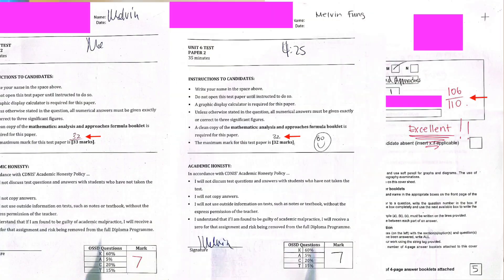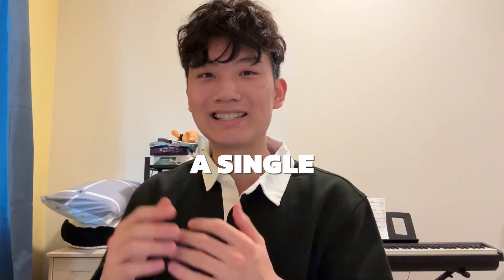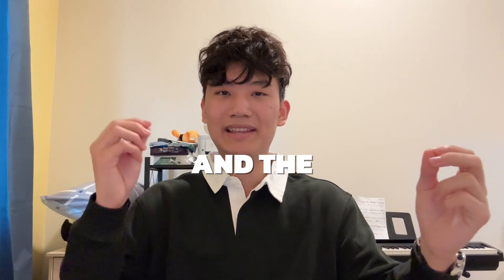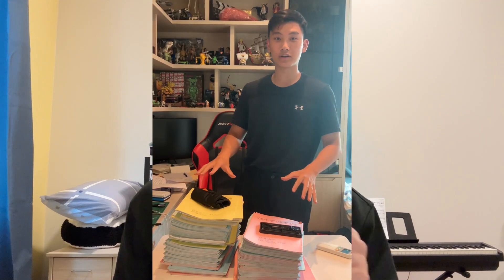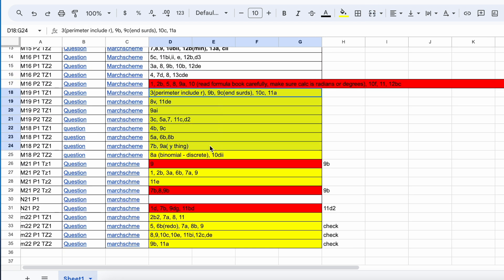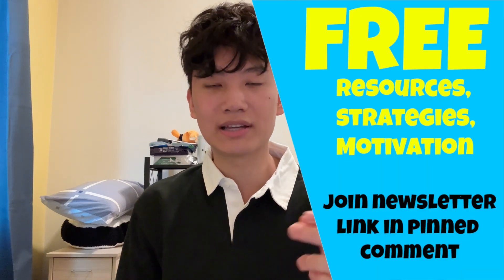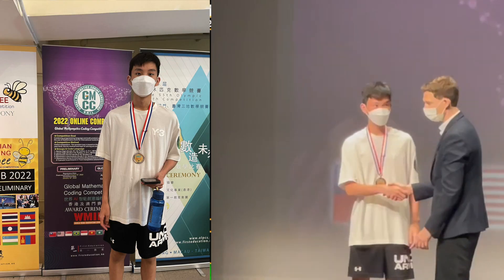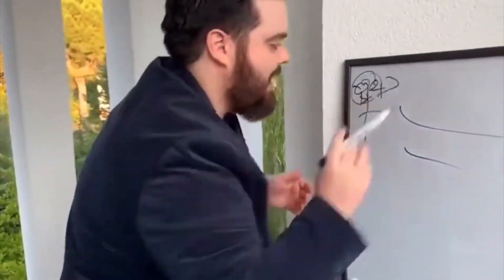The only way you should study math - Math Olympian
M23 IB 45
Within the course, I won't just teach you content, but I will provide you shortcut methods and techniques to easily guarantee 7s with minimal studying, techniques that will never be taught at school, and never found on the internet. I GUARANTEE that you will consistently get 7s on your tests, exams, and IAs. This will 100% give you a competitive advatange amongst your peers, FAST TRACKING you to IB 45.

The Never Take Notes Again series are the only resources you need to study for the IB exam and school tests. They will save you tremendous time as you no longer need to research and condense information from multiple sources, as I have already done. In fact, unlike any other sources, my series “Never Take Notes Again”, is the only resource in the world that has been rigorously tested for 2 years in the IB to guarantee 7s, to guarantee 45. This will give you a competitive advantage among your peers, while they just started taking notes, you have already started memorizing.

Scholars Pact includes:
- 7 different courses
- Instant feedback system (Recieve feedback within 24 hours on past papers, essays...)
- Unlimited past papers
- Under-the-table techniques (Techniques that help you fast track to 45)
- My sample 7/7 IAs and past papers
- Tailored step by step blueprints to follow
- Live Q&A

Always keep productive! Especially in the ibdp, I personally listened to motivational speech, and did monk mode for a while to stay in flow state. You can take the red pill and work as hard as you can, or the blue pill and go watch netflix.

0:00 Intro
0:19 Past Papers
1:50 Hypnosis
2:58 Analyze
3:24 Calm Down